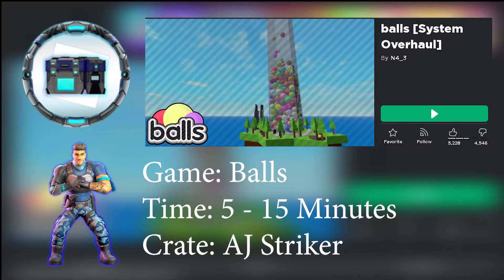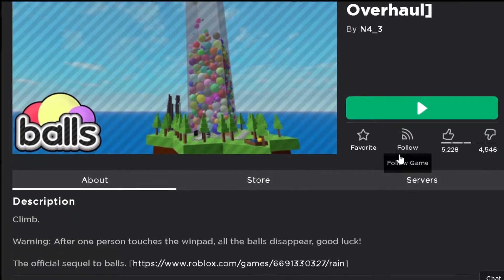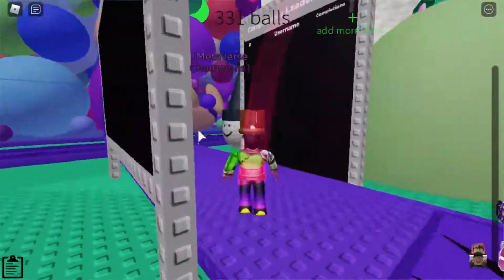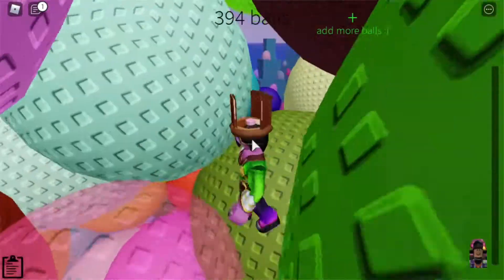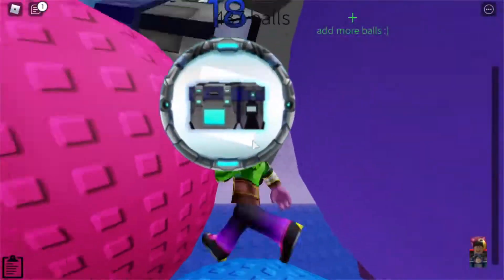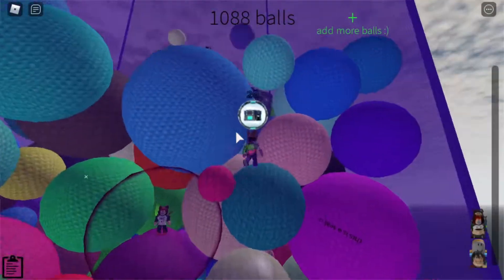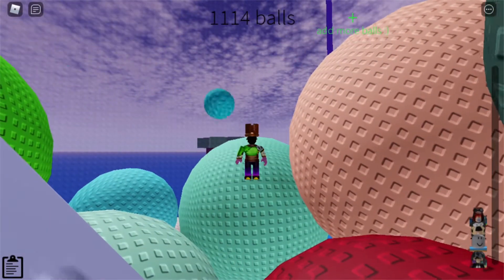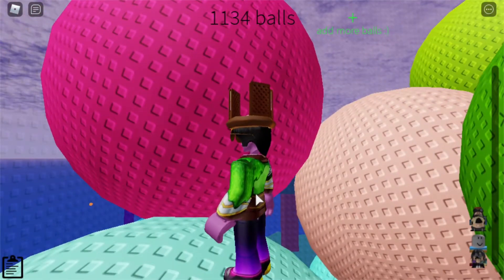[EVENT] How to Get AJ Strikers Package in Balls | Roblox Metaverse Champions (EASY)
It really helps out!